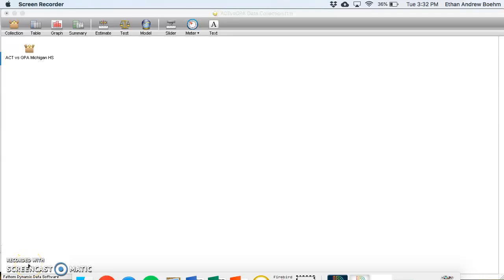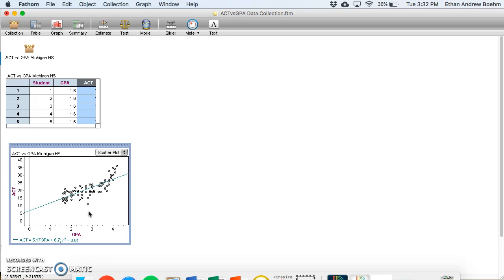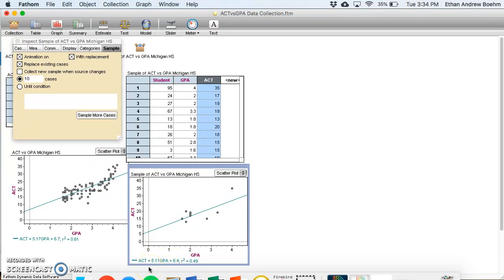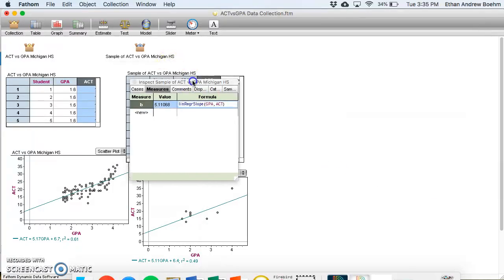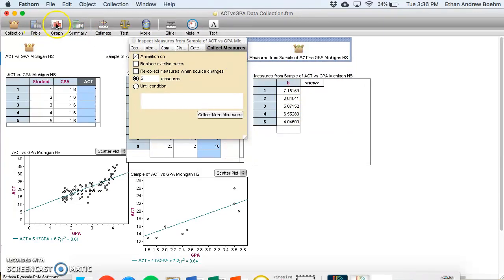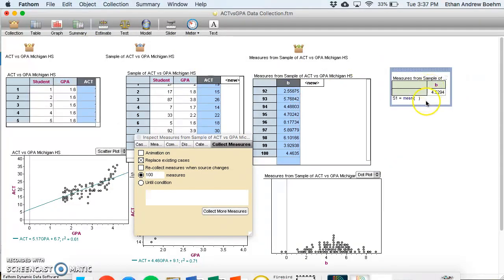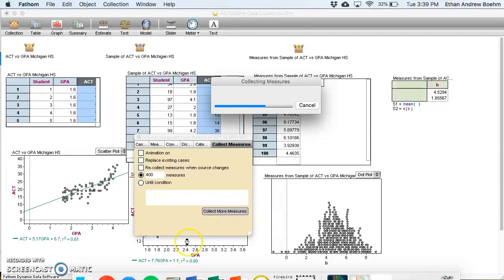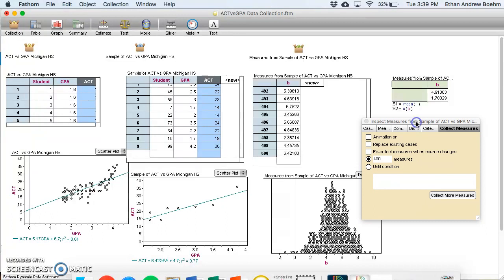Using Fathom to Create Sampling Distribution of Sample Slope